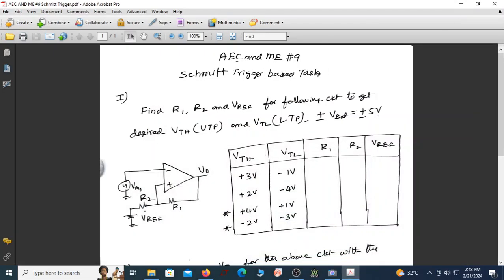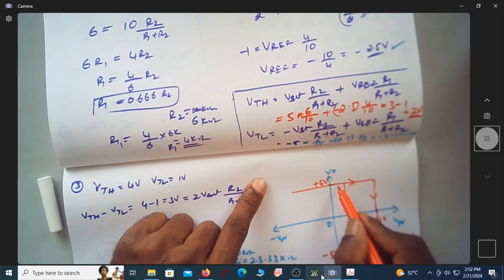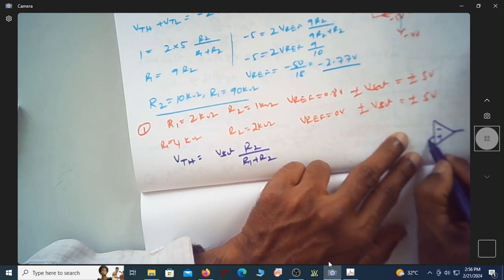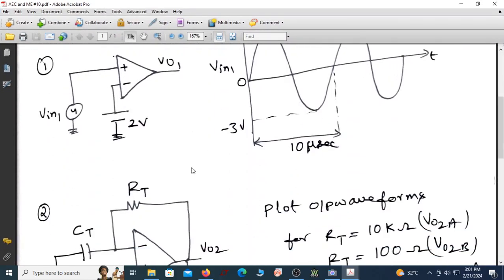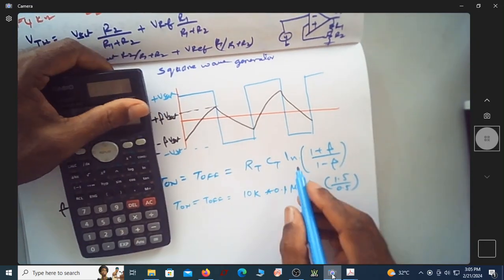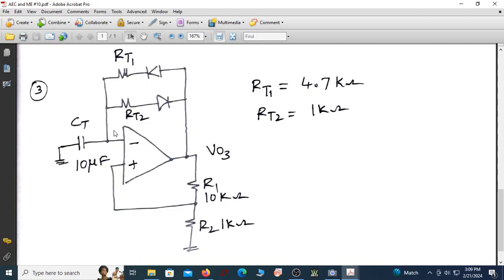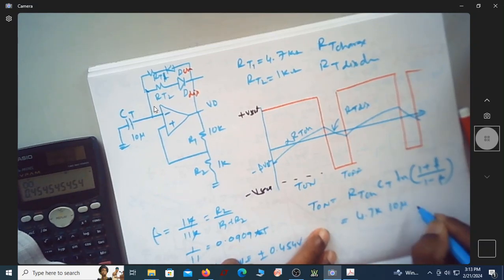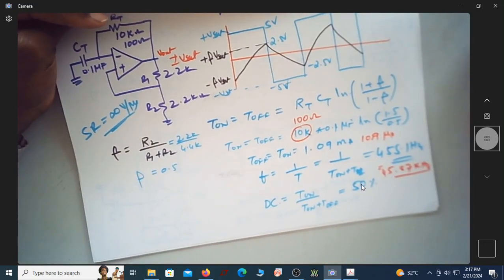Solutions to AEC and ME#9 and 10 opamp Schmitt trigger and sq generator